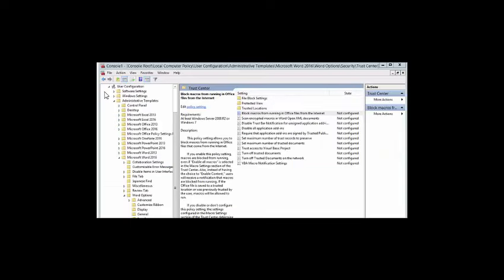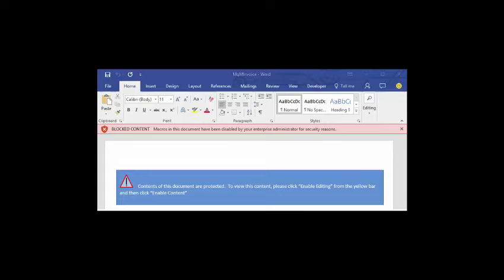Microsoft Office 2010-2016 Macro's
Macro's and how to stop them from infecting your system